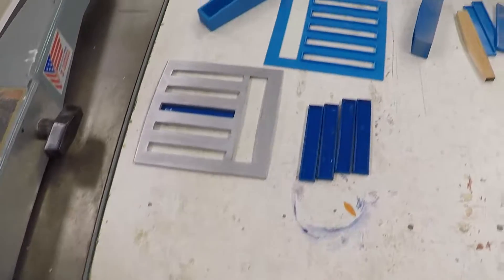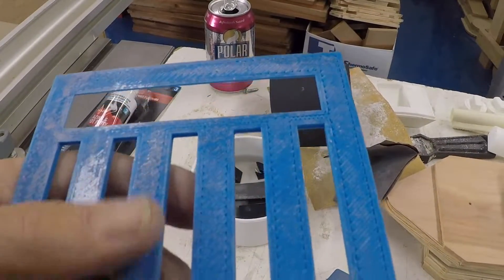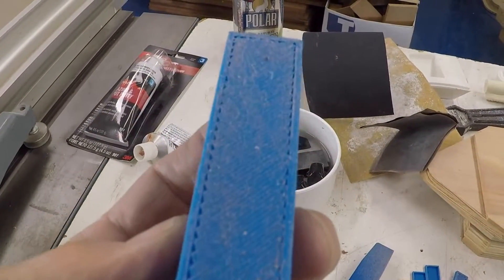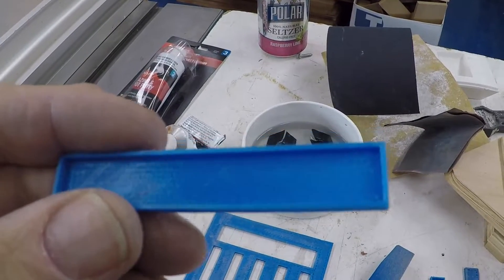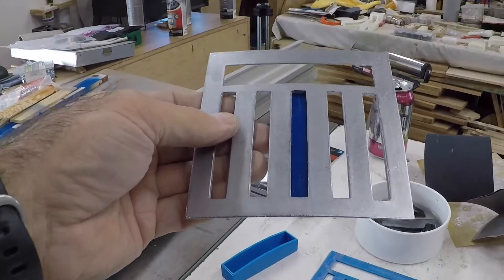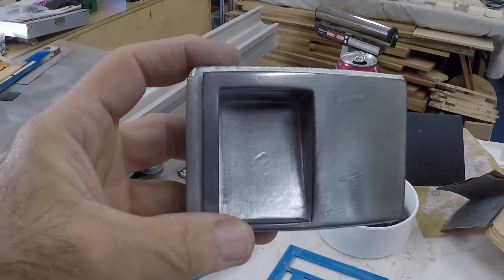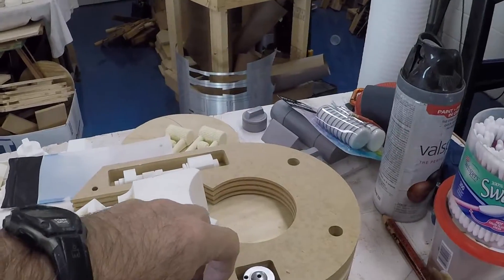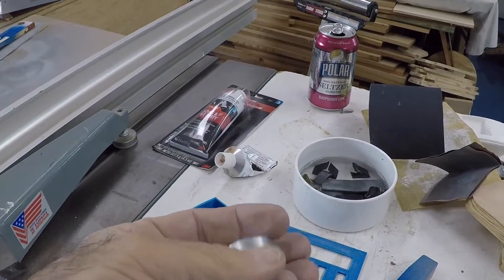3D Printed Side Pocket Vents R2D2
Showing the details of the PLA 3D Printing, Rub & Buff effects on a 3d printed piece for R2D2.